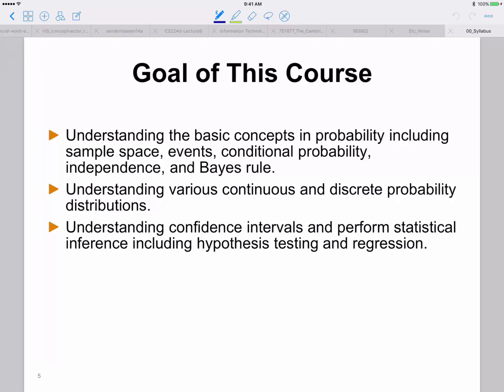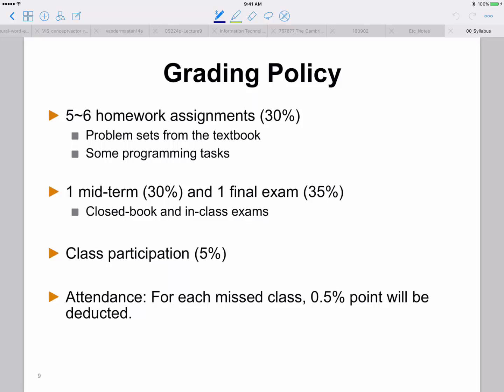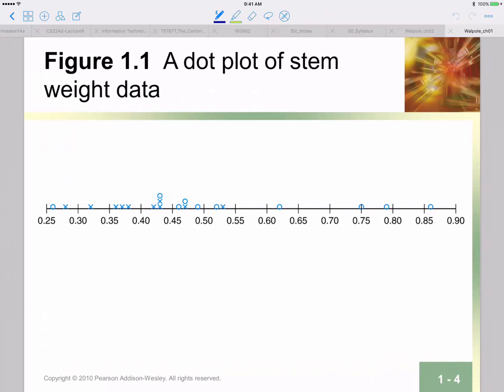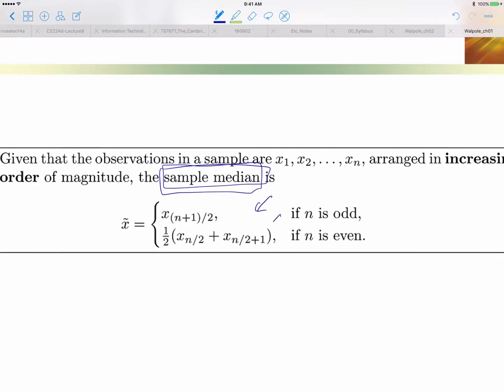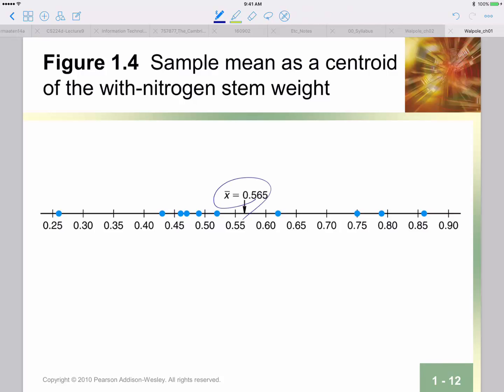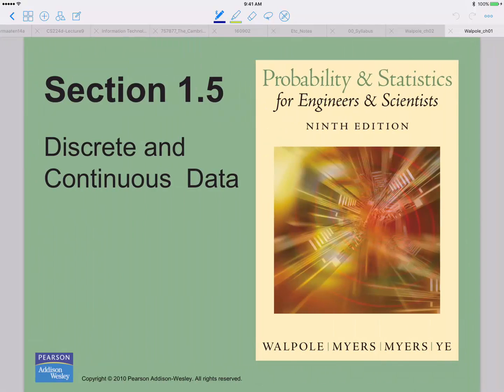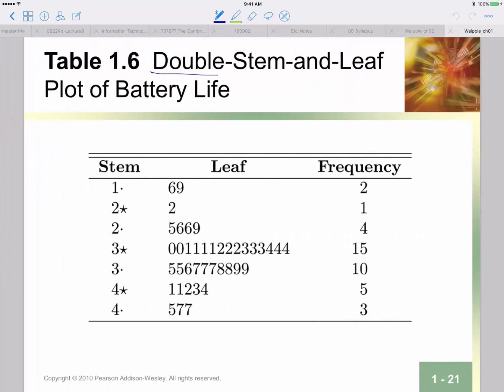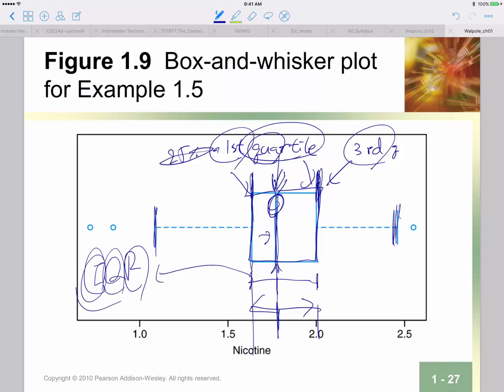Prob&Stats Lecture 01 (160905)